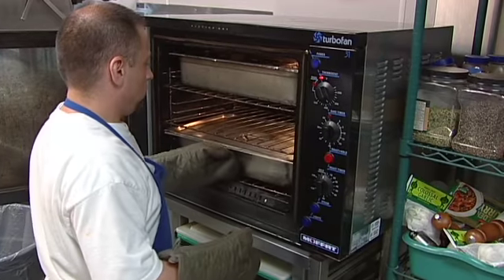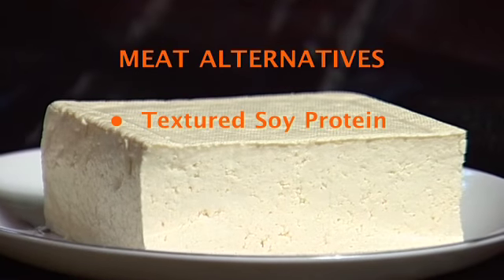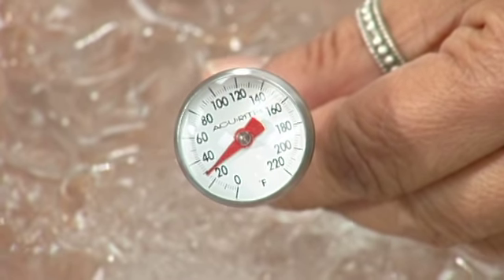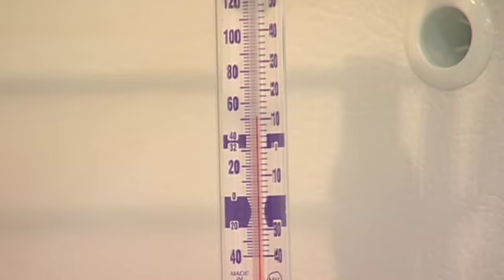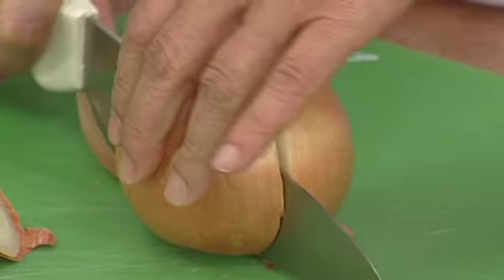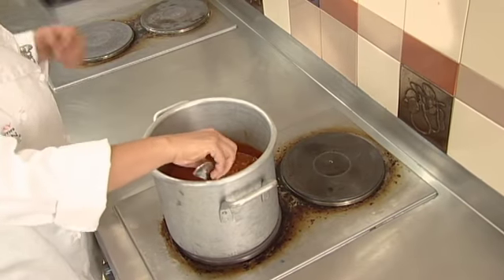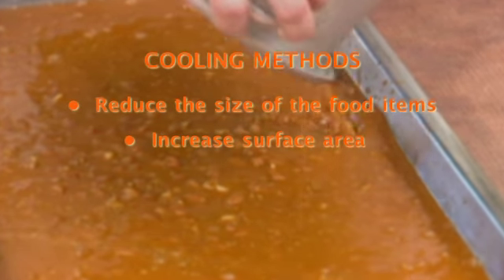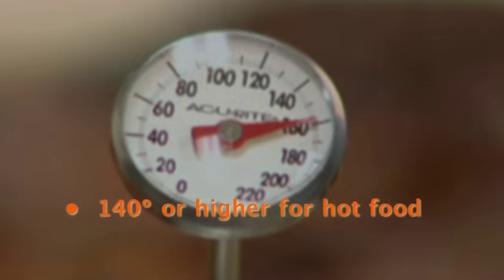Food Safety Part 2